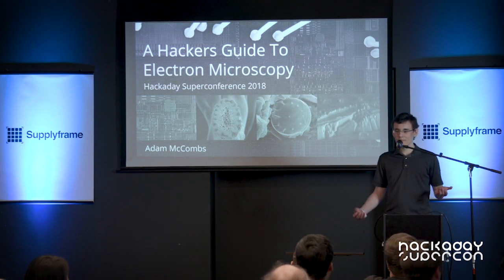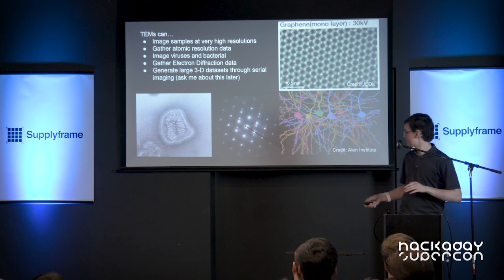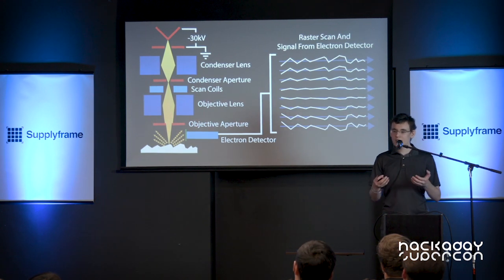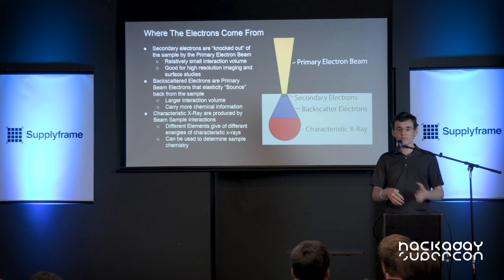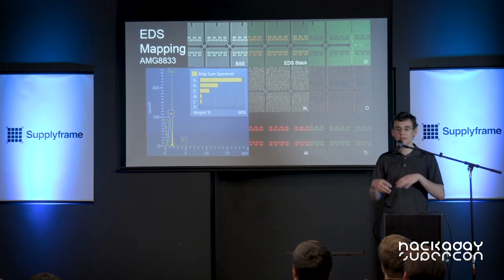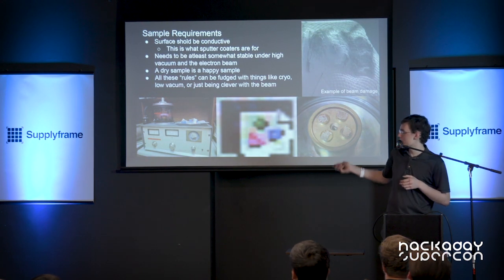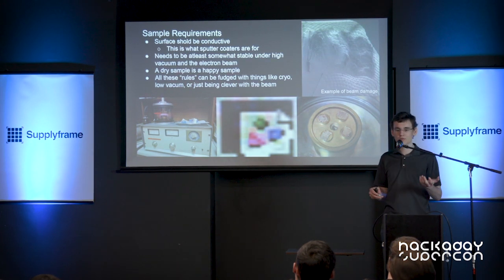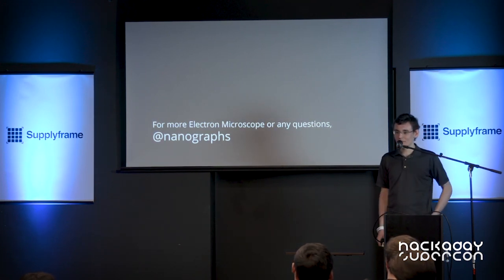Hackaday Supercon - Adam McCombs : A Hacker’s Guide to Electron Microscopy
Working on electron microscopes means learning about everything from analog and digital circuit repairs, to how to rig and transport scopes, servicing 120KV+ high voltage tanks, and working on complex high vacuum systems.